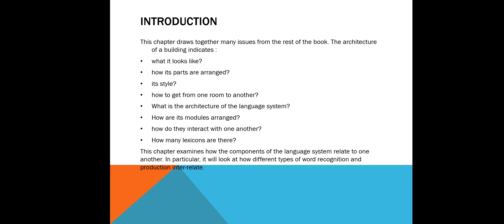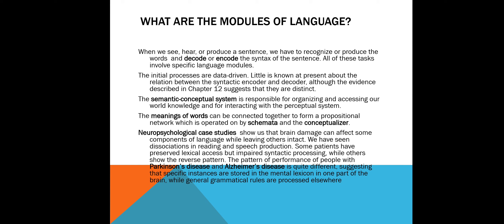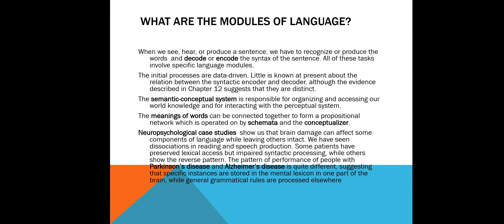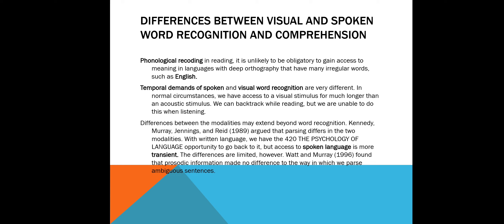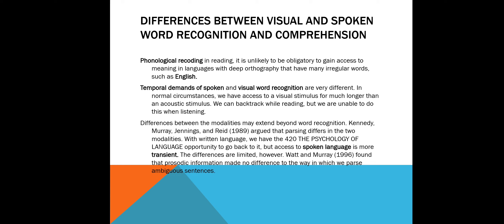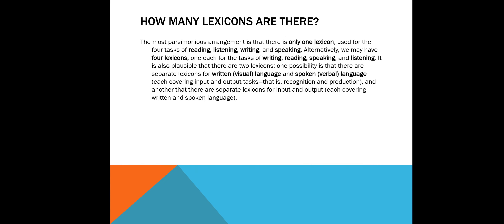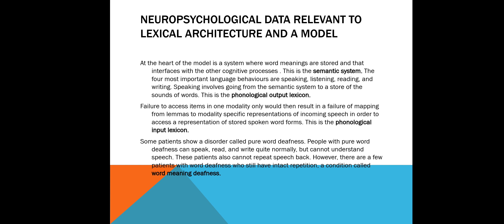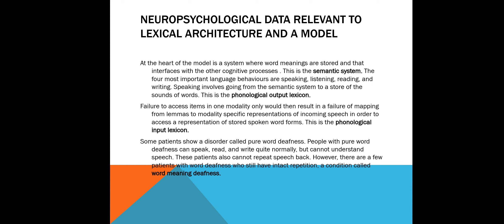psych of language report